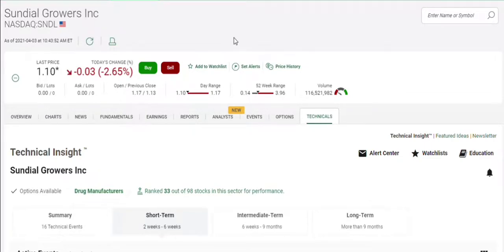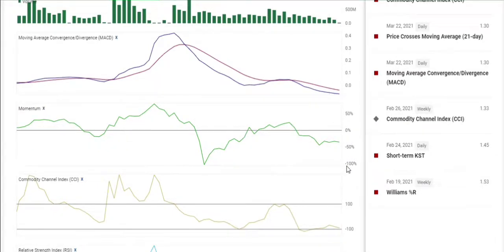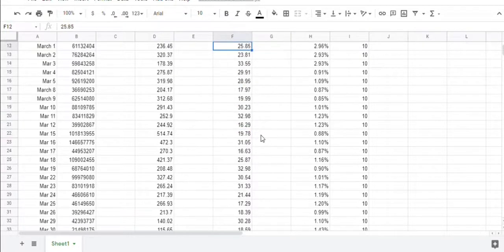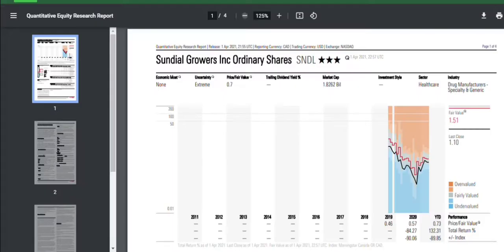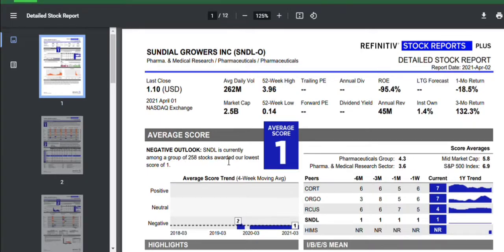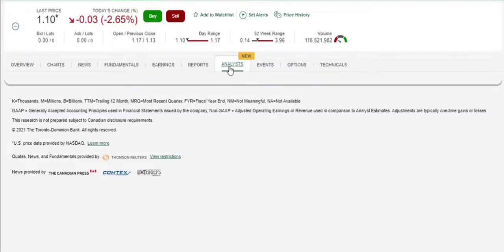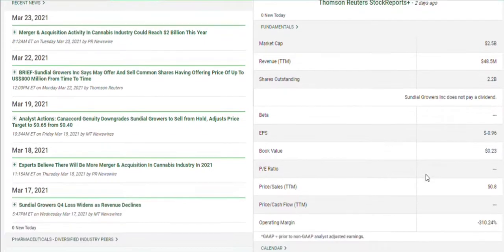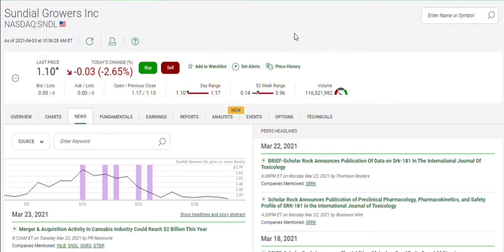SNDL Detailed Analysis - Short Selling Activity - Quant Estimates - Analyst Targets Apr.5-9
coverage of sndl